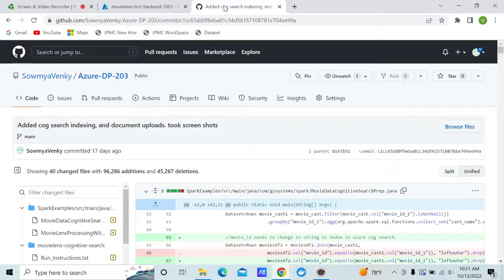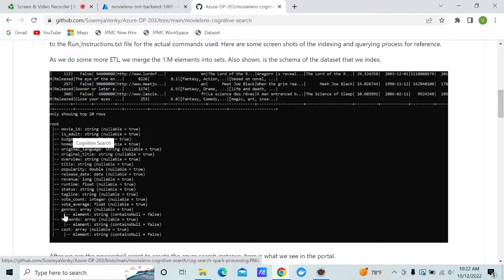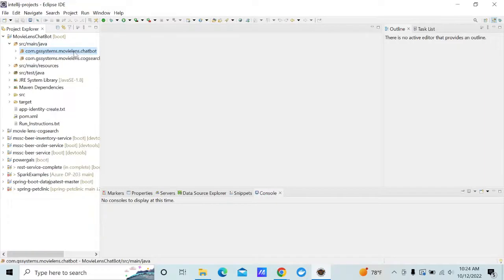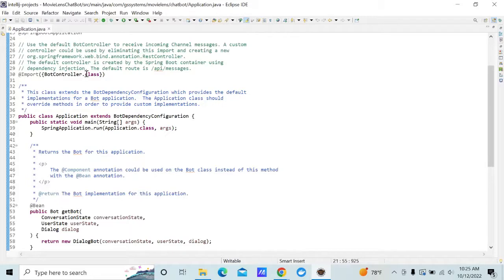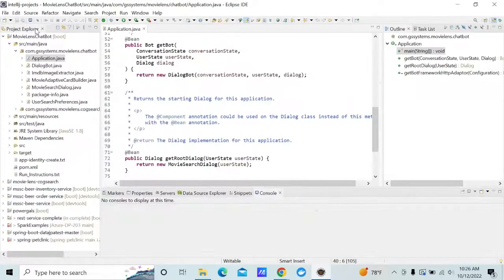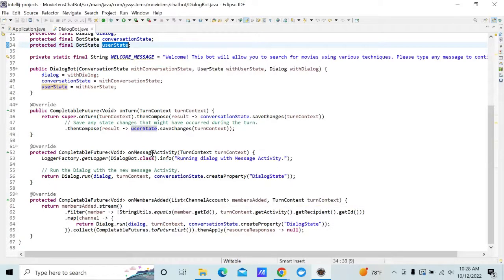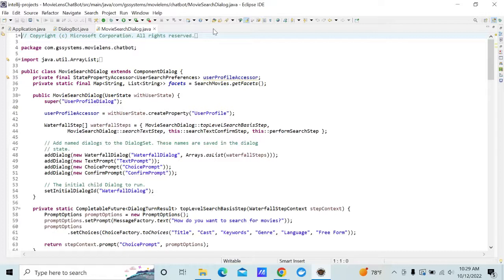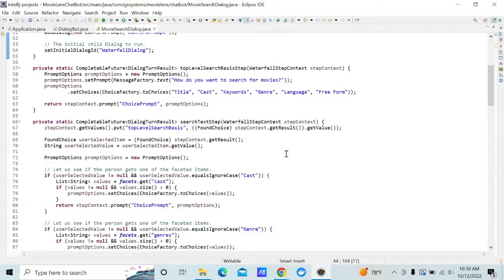003 MovieLens Bot Code 1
This shows the code walkthrough for the front end pieces of the bot. Leverages the Azure bot SDK for Java.